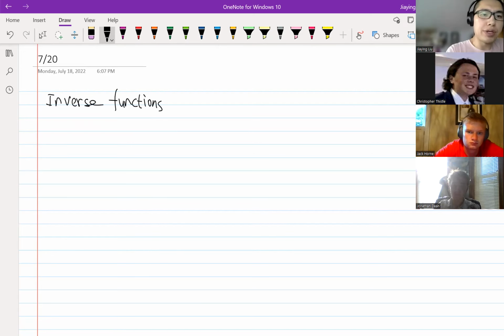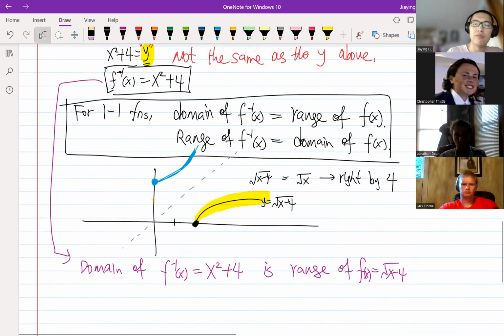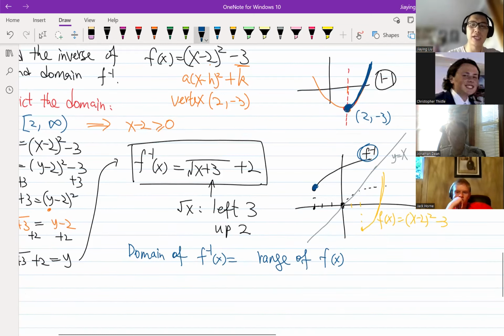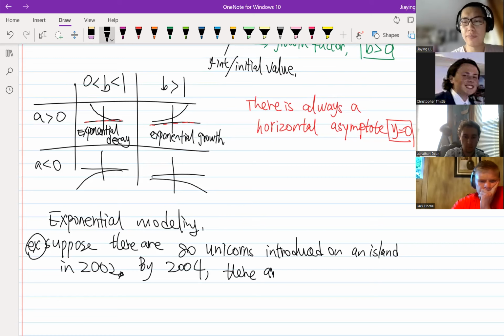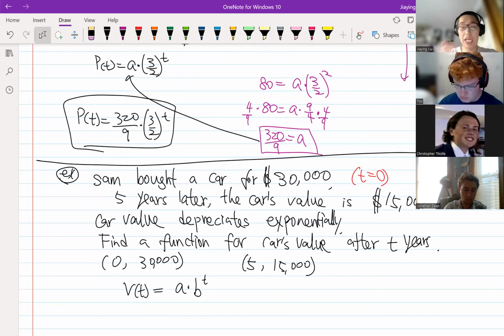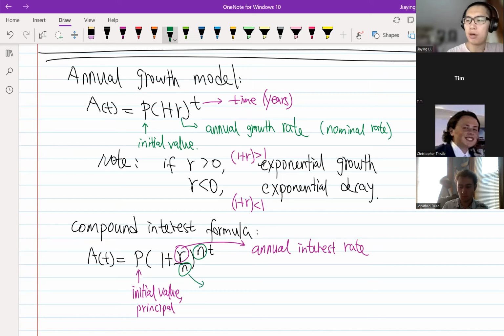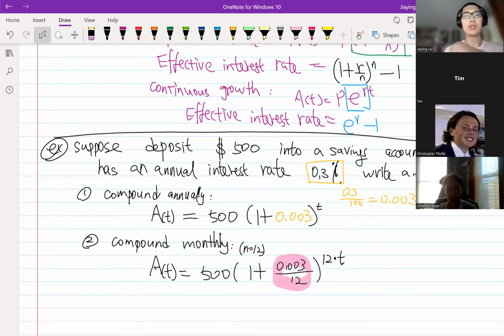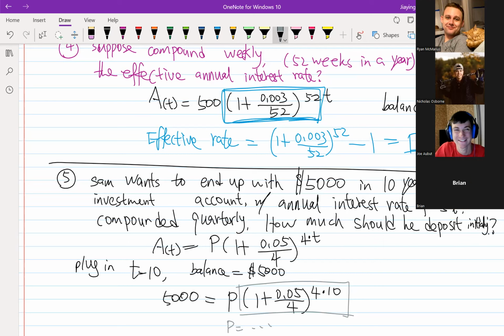Precalculus-- Summer 2022 - Lecture 7